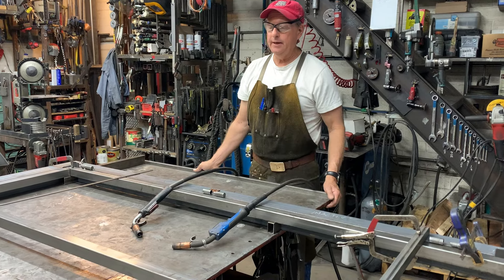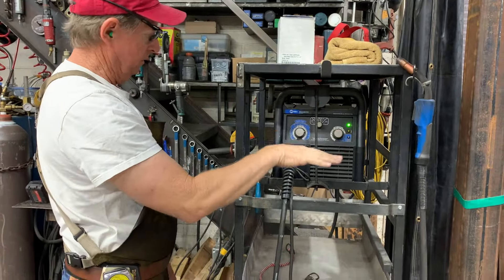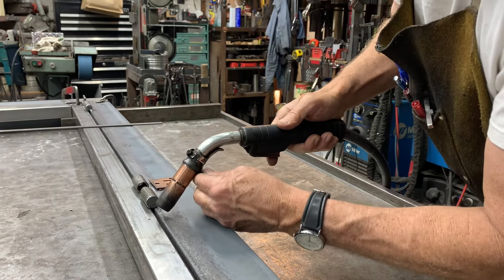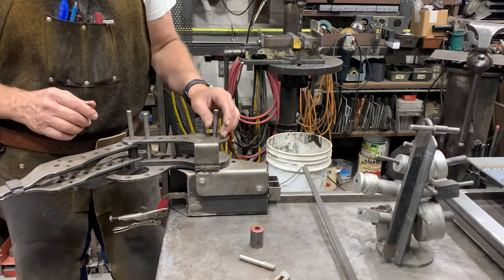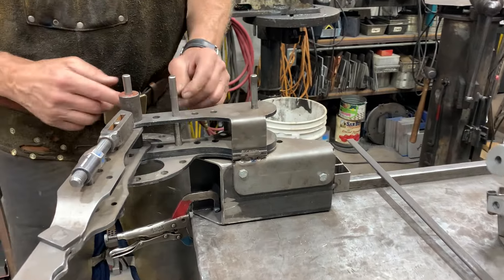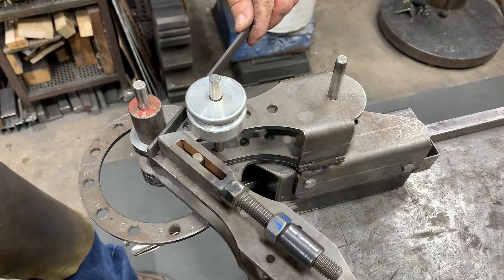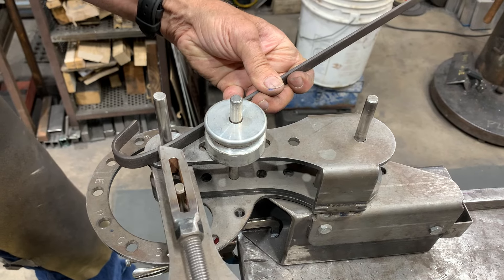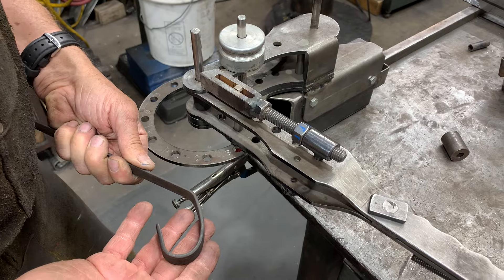A Super Useful Hook For Your Welding Torch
Doug shows how to make one of the most useful additions to his welding setup, a simple hook made from flat bar. Includes a demo of the rotary draw bender.